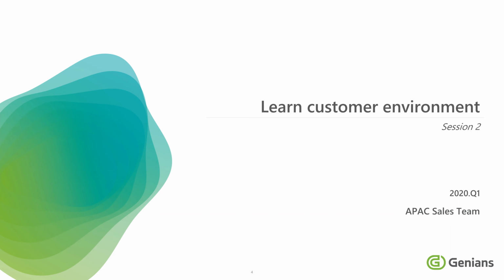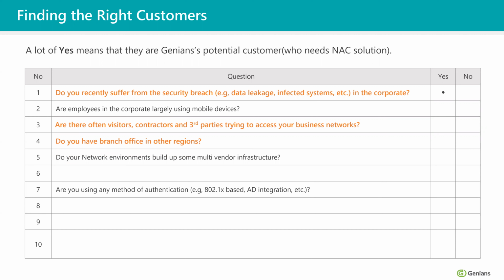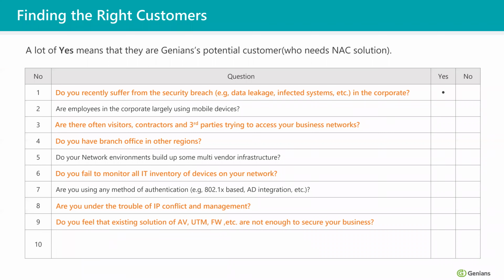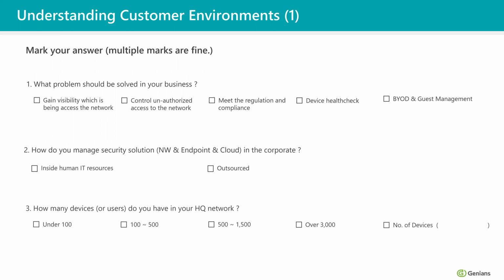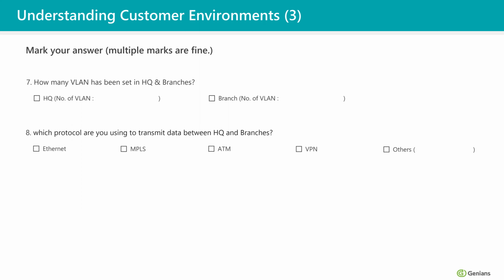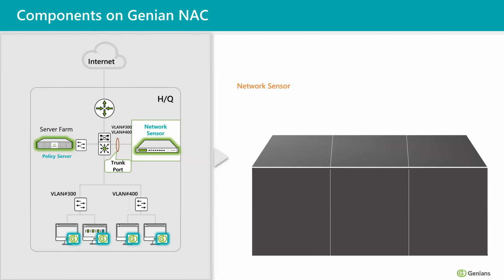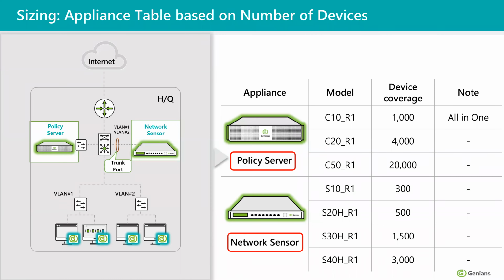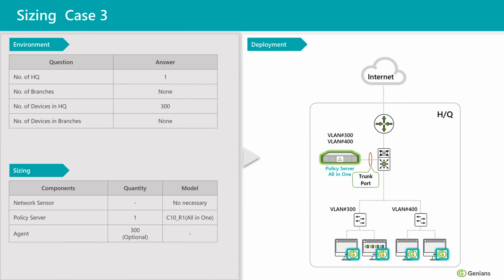Genians Partner Sales Training - Session 2: The best way to guide customers to Genians NAC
- Understanding of customer's challenges and requirements.
- Introducing Genians NAC
- Sizing guidelines for Genians NAC